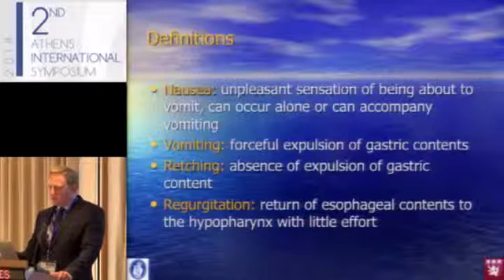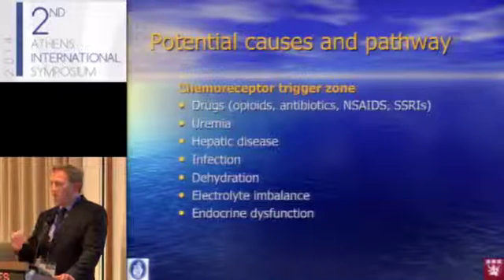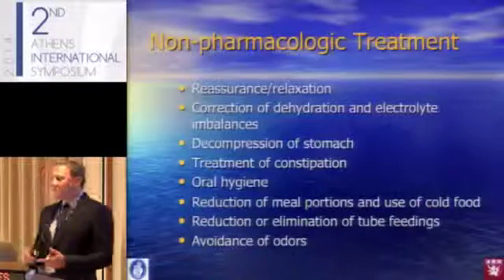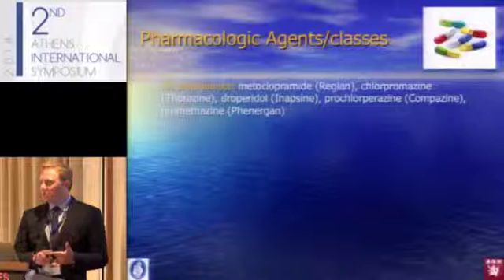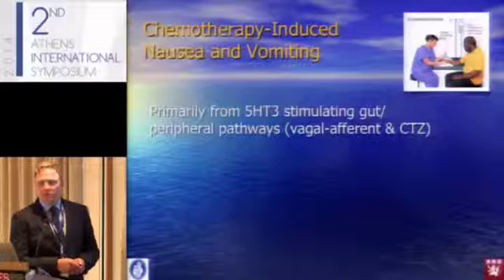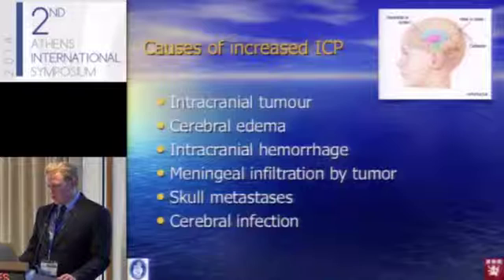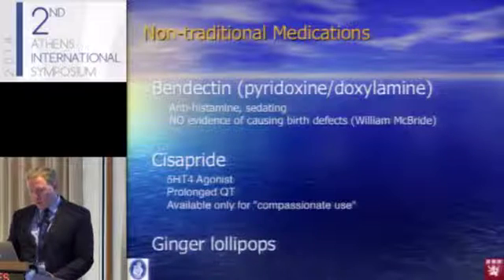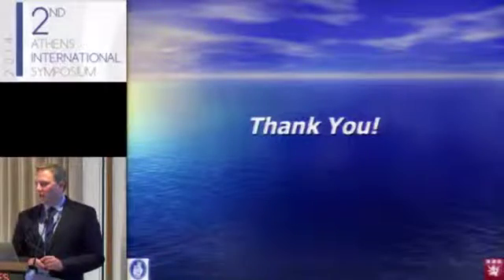Prof. Kai Matthes, Boston, USA - Approach to nausea and vomiting